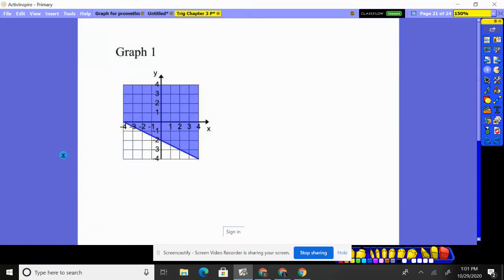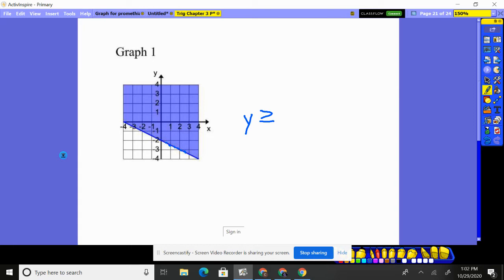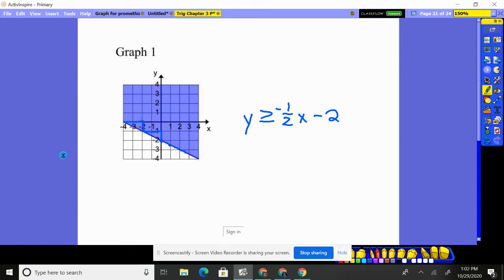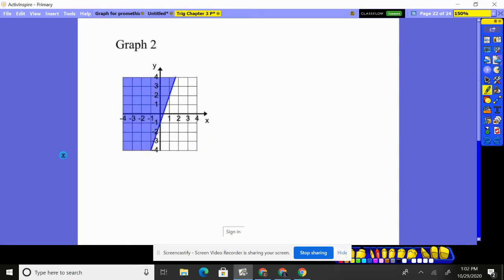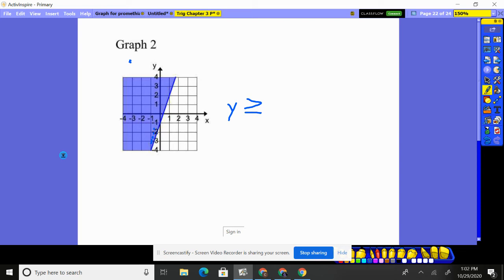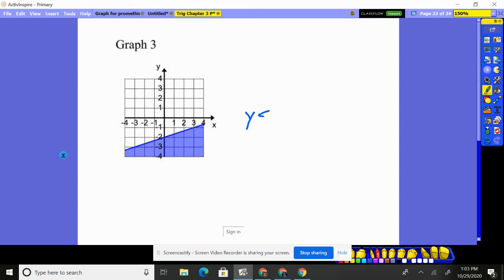Trig Chapter 3 Practice Test 2 #23-25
Graphing Inequalities